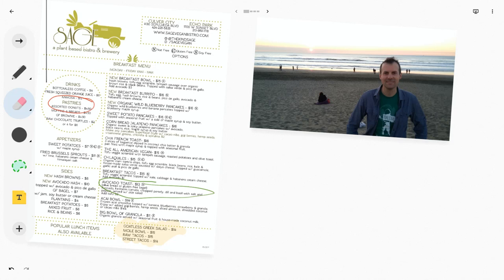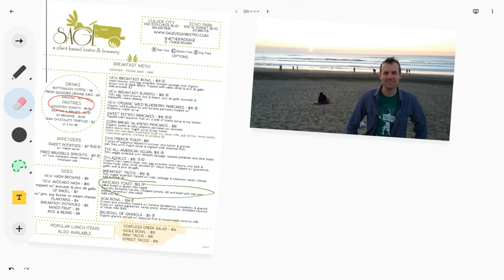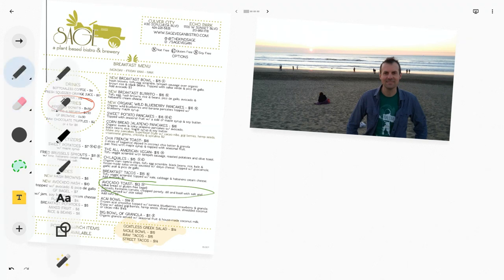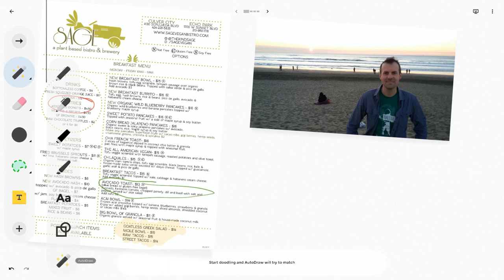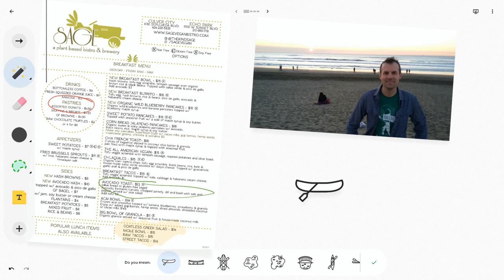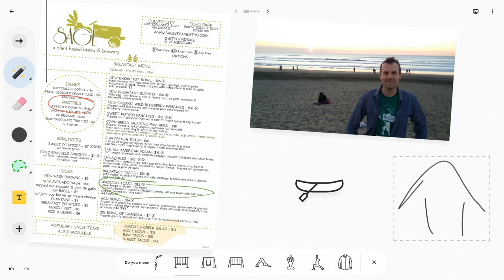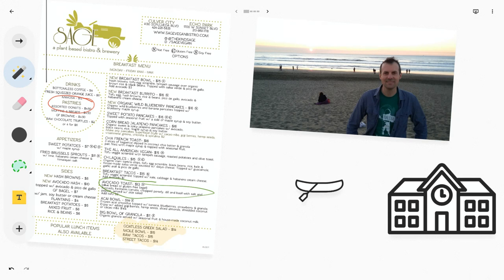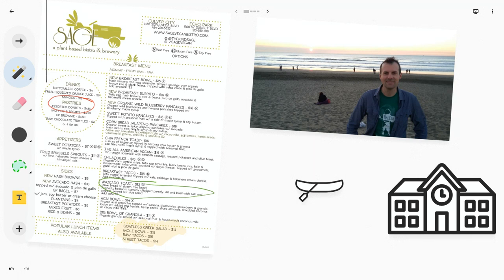Google Jamboard Auto Draw Tool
Google added auto-draw to the Jamboard app! Watch as I demonstrate.